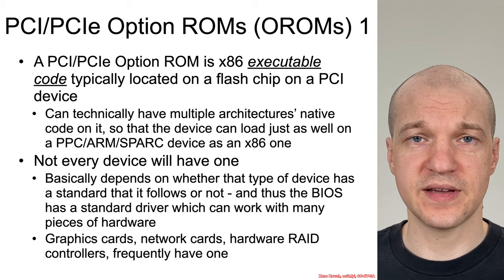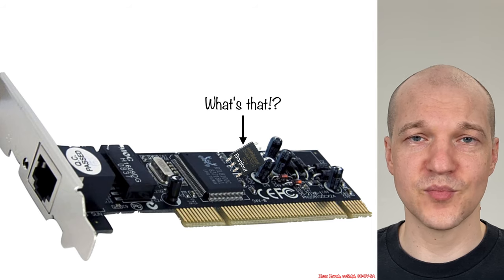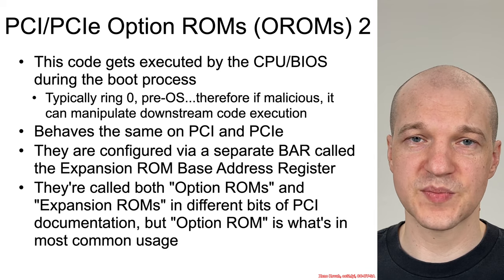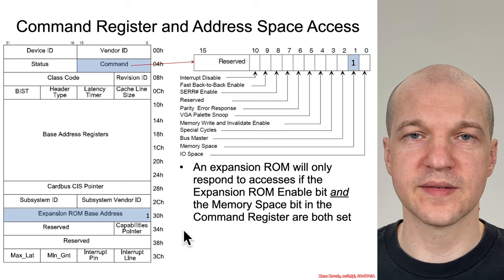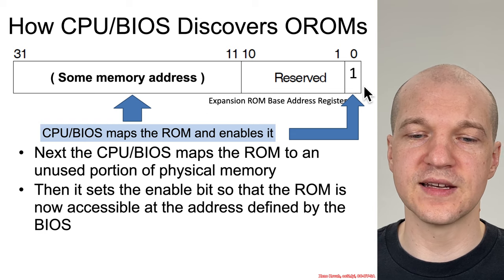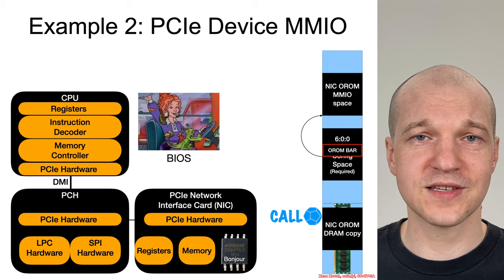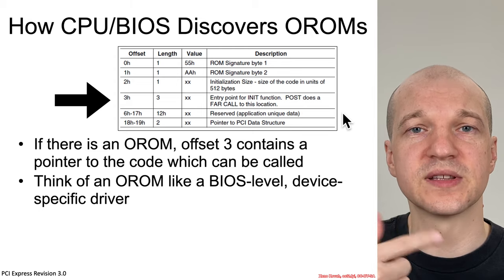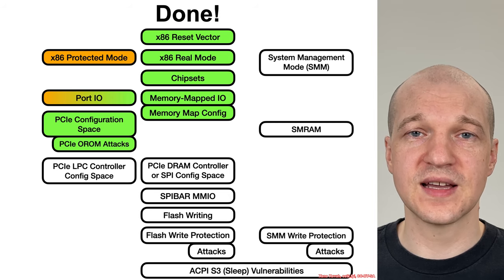Arch4001 Intel Firmware Attack & Defense: 04 PCIe 02 OROM 02 How OROMs Work